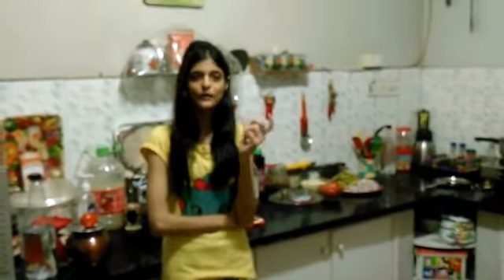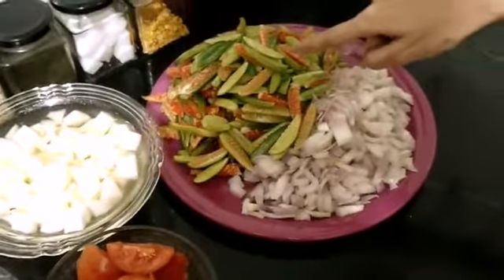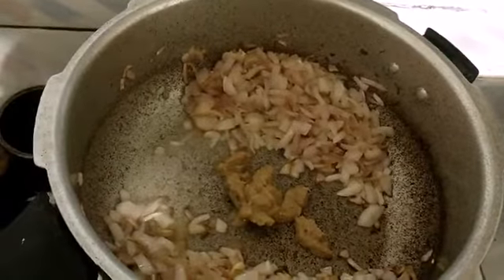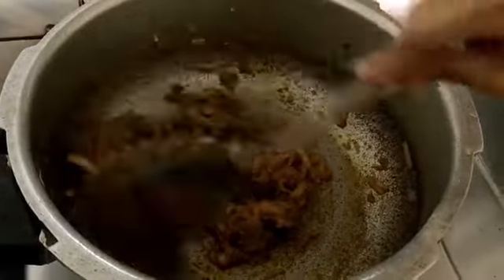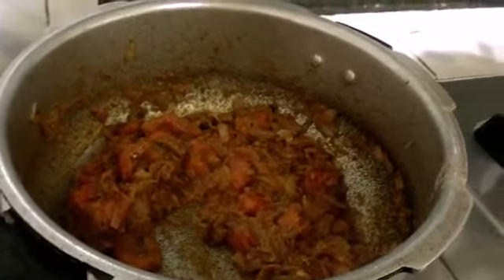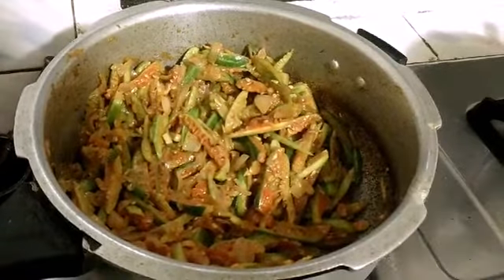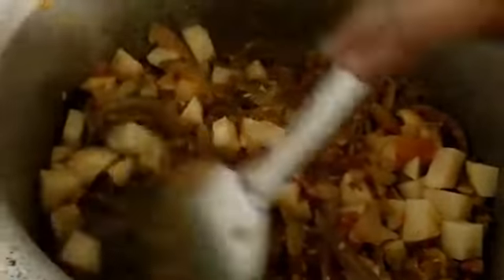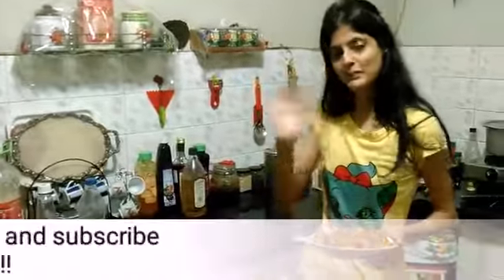How to make ivy gourd and potato masala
This video shows you how  to make ivy gourd and potato masala by Nain's health kitchen
Ingredients
500 gm Ivy gourd
250 gm onion chopped
1/2 tsp zeera powder ( cumin powder)
1 tbsp of dhaniya powder ( corriander powder)
1/4 of tsp of turmeric powder
1 tsp of garam masala
1 tsp of sugar ( optional)
4 tomato chopped
Salt to taste
Red chilli powder to taste

Method
Take pan add oil, once oil is heated add onion and stir fry till golden brown. Then add spice and tomato and stir fry well. Now sprinkle some water and close the lid till tomatoes turn soft . Now add ivy gourd and stir fry for 5 min then sprinkle some water again and close the lid till ivy gourd are 65 %done. Now add potatoes and close the lid and cook till potato are done and cook till the masala leave oil.

Vegetable, How to make ivy gourd and potato masala,healthy food, diet food,how to, how to make,ivy gourd masala.